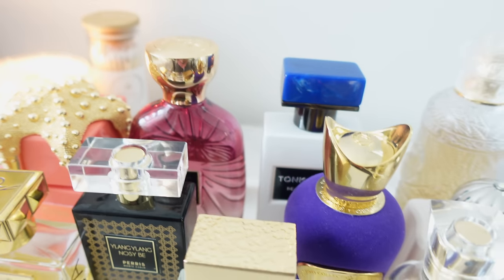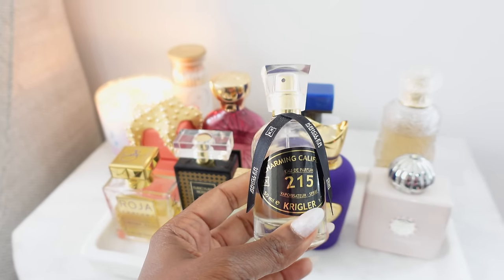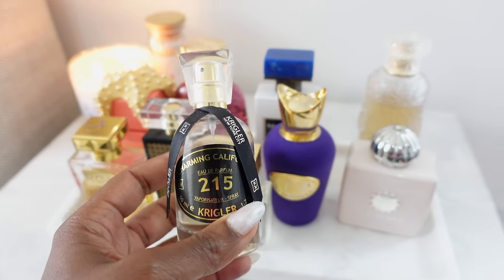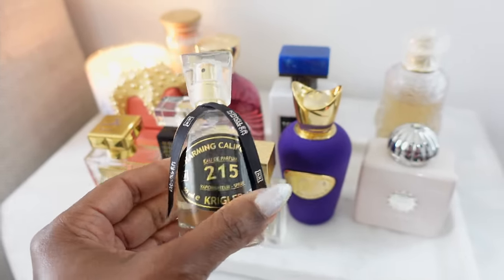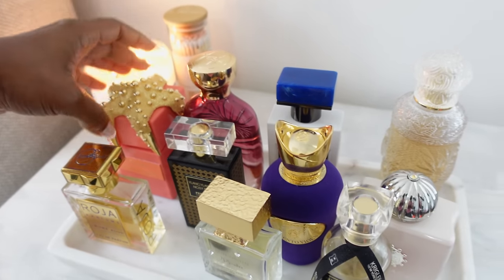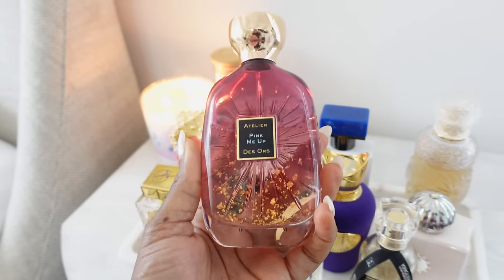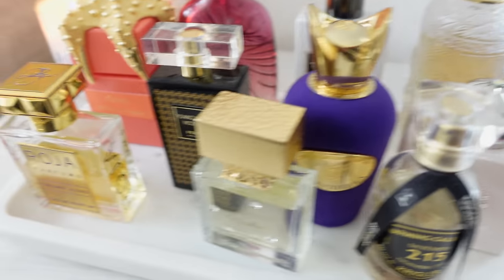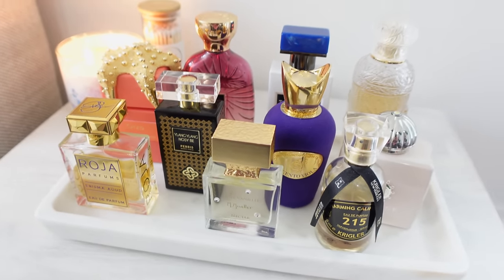JUNE PERFUME TRAY | Fragrances I Will Be Wearing In Heavy Rotation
These are the fragrances I will be wearing the most in May! These are all so perfect for the time of year when the weather is really starting to heat up!

🟠 SO AVANT GARDE: SAVE 20: using code SHARIDA 20 (this excludes MIND GAMES)
🟢 D’OR PRESTIGE : SAVE 10% Using Code: SHARIDAM

JOMASHOP Landing Page with my Top picks!

ENIGMA AOUD

IMPERIAL PEACOCK